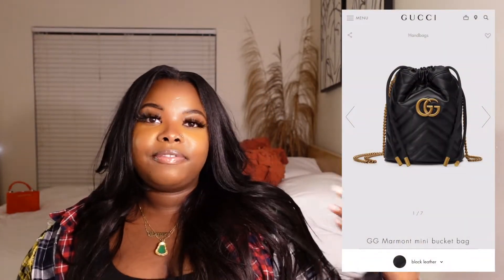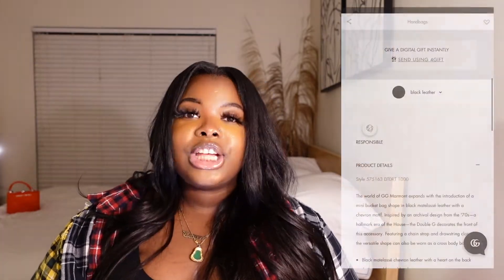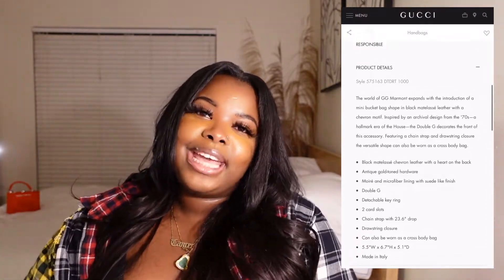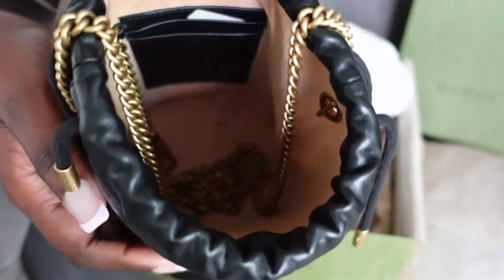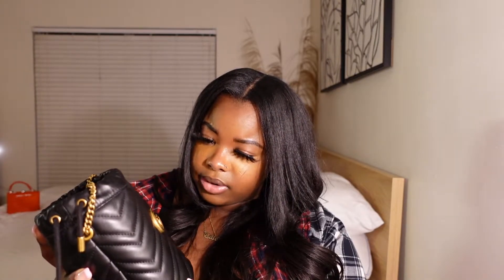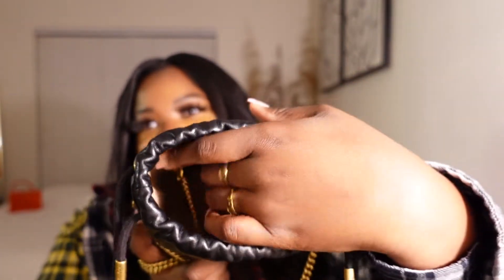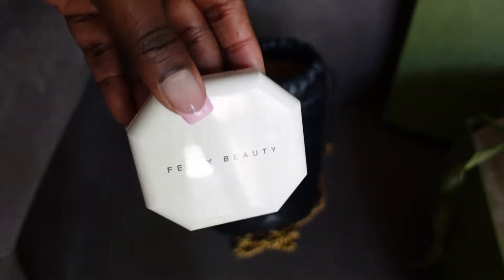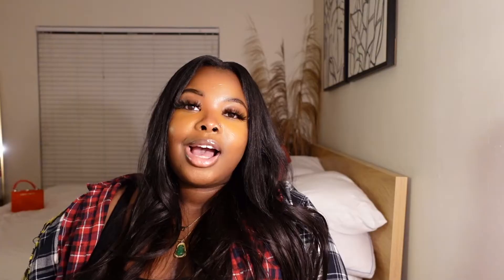MY FIRST LUXURY HANDBAG | GG Marmont Mini Bucket Bag Unboxing + What Can I Fit Inside?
Hi guys! I'm going to be doing a quick unboxing and review of my first luxury handbag purchase: GG Marmont Mini Bucket Bag in Black Leather.

Link to purse featured

FAQ:
Where did I order it? Gucci.com
How much did it retail for? $980
How much did I pay after taxes? $1067.22